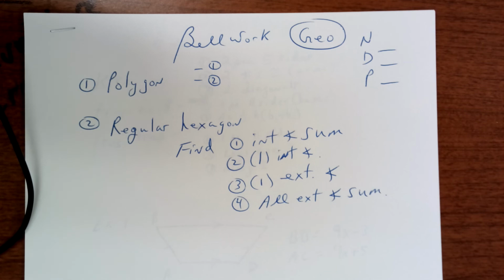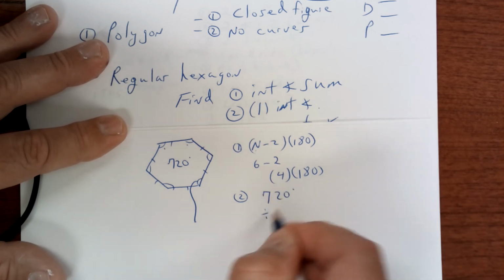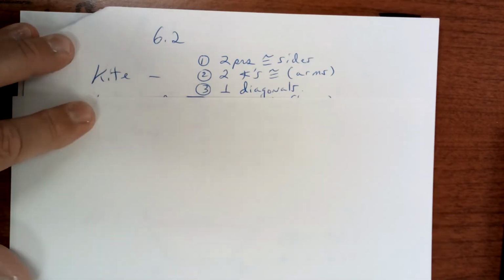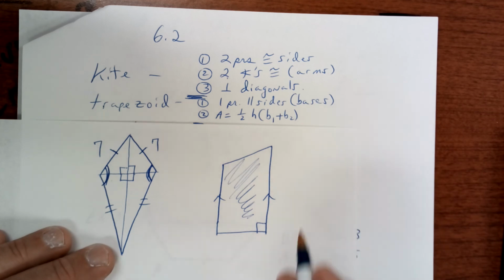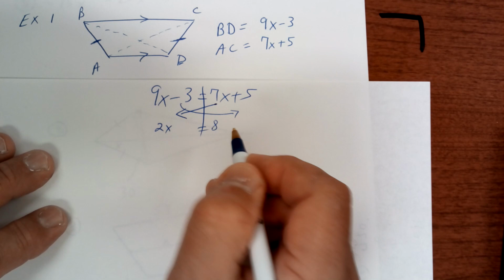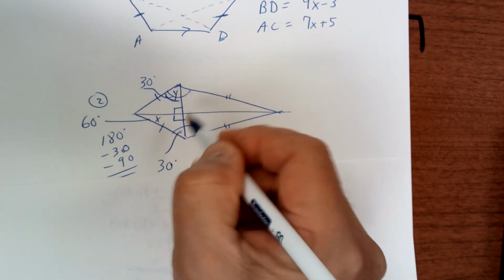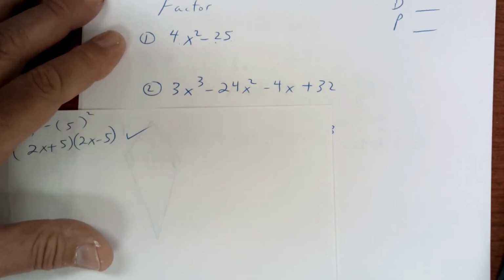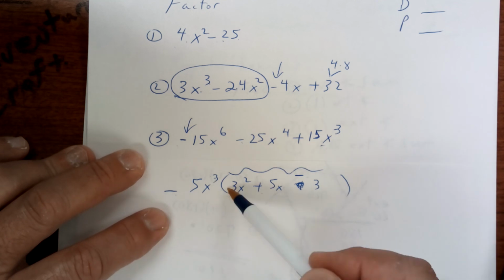11 18 21 Take 2